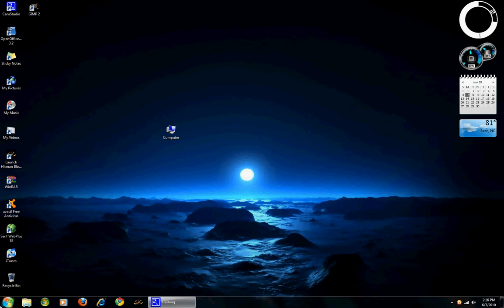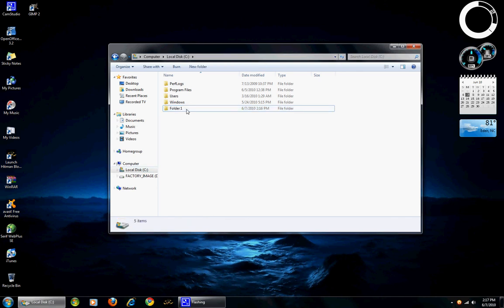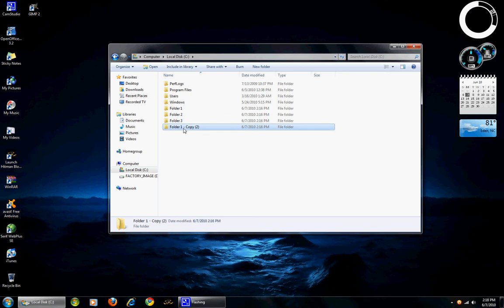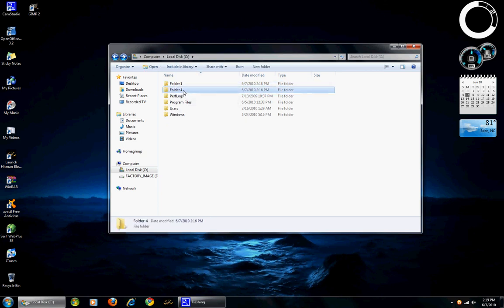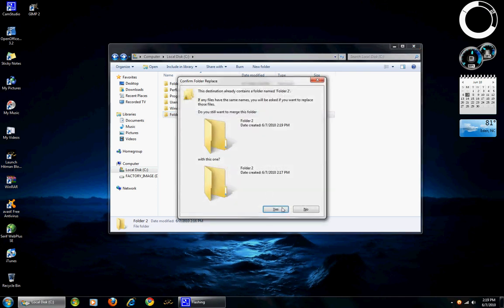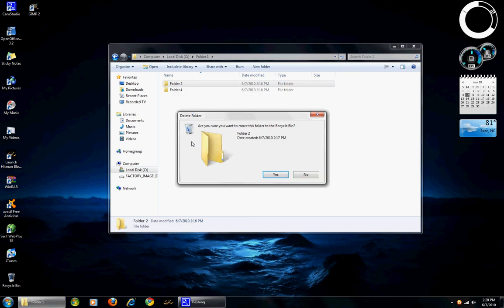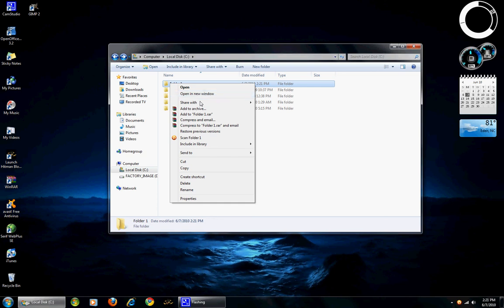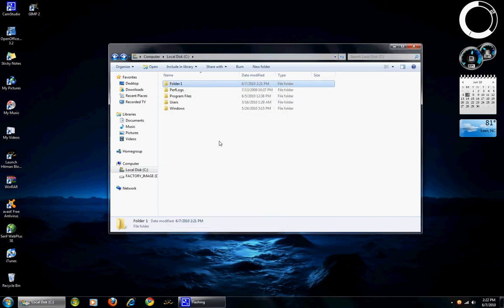Windows Explorer And Cut, Copy, Paste, Rename, and Delete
by  Ryan Ore for NOS-130 Card Hero for Windows 8 has 18 card games including spades, hearts, bridge, poker and blackjack! Dozens of variations for each game, the most complete Card Games App for Windows 8.